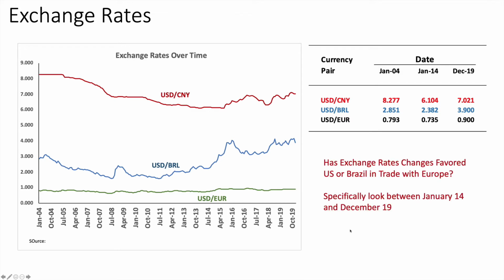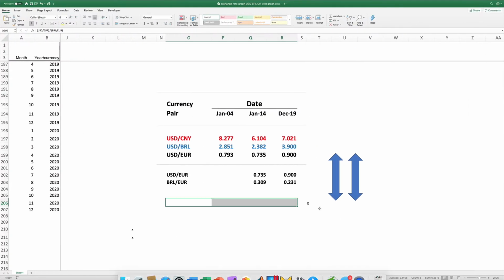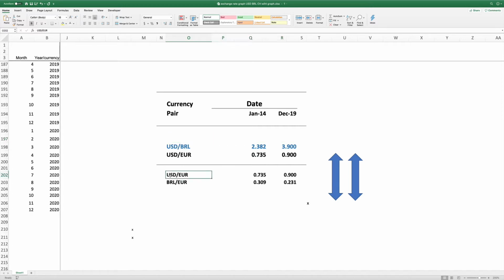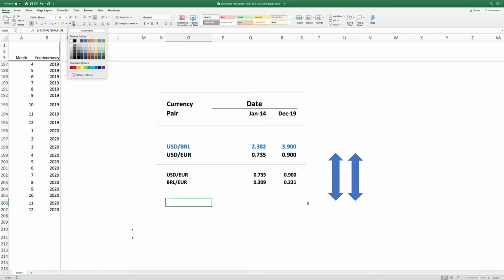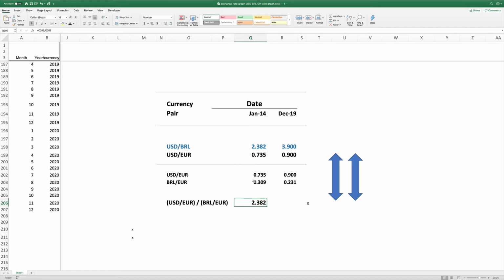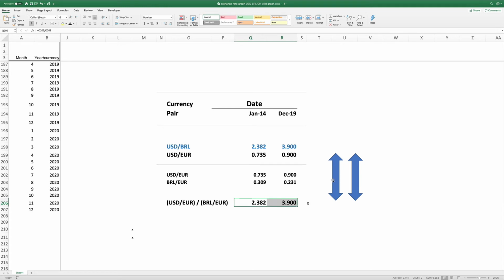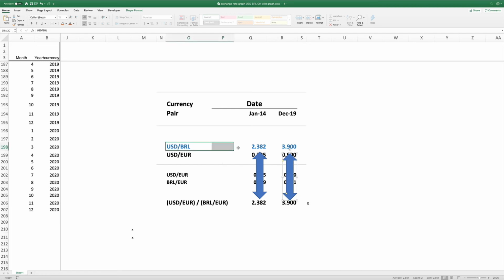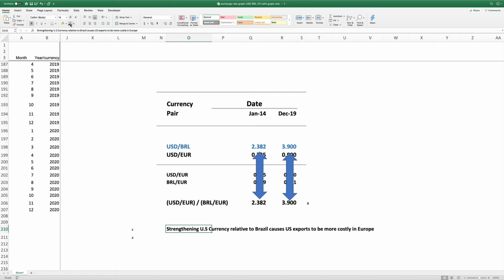Exchange Rates: Which Country has the Advantage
Presents actual exchange rates and describes how relative trading position impacts U.S. and Brazil trade